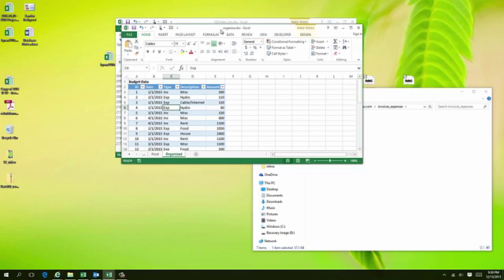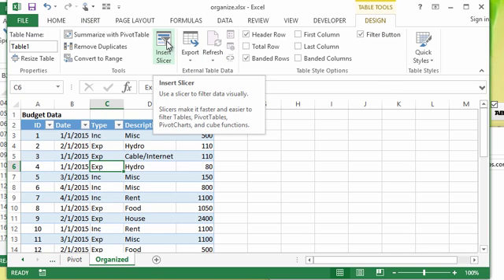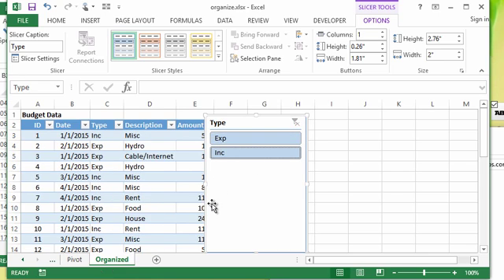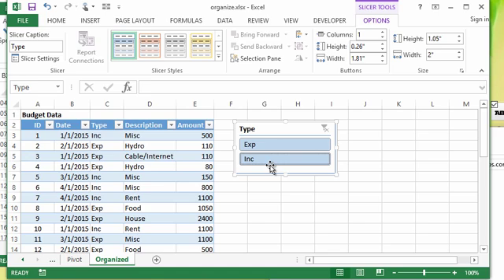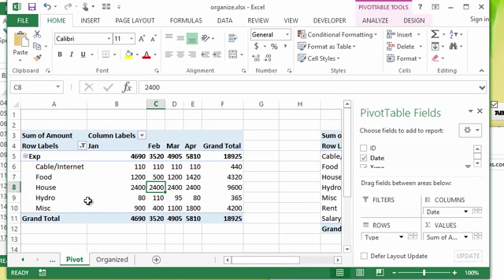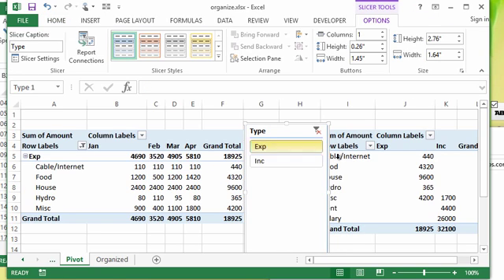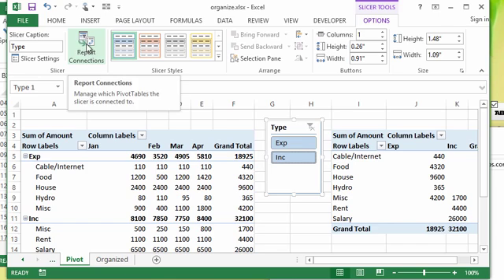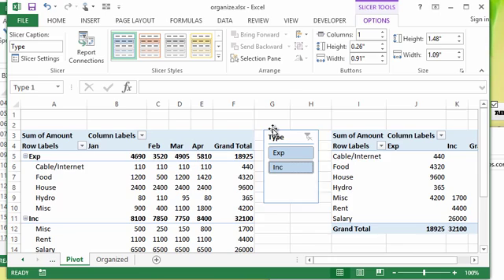Microsoft Excel - Slicers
In this lesson we will cover how to use an intuitive excel data tool called slicers.  Slicers can be used to quickly filter information in your Excel tables and pivot tables.  They are easy to use and visually friendly to all Excel user levels.